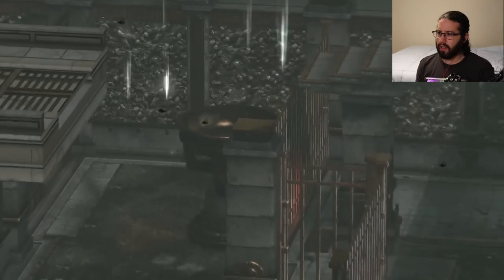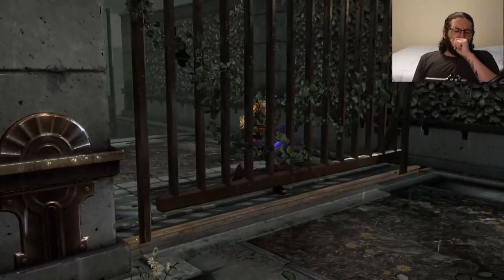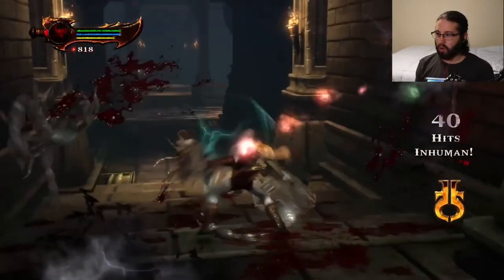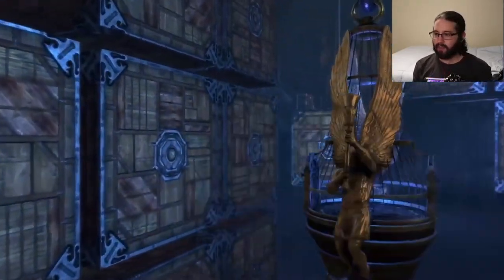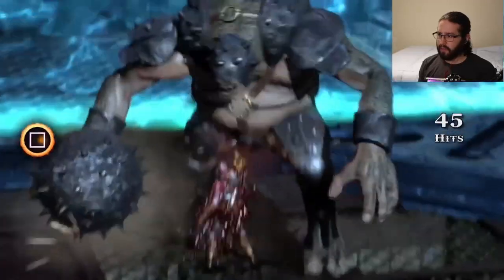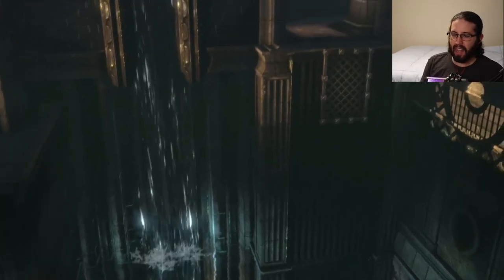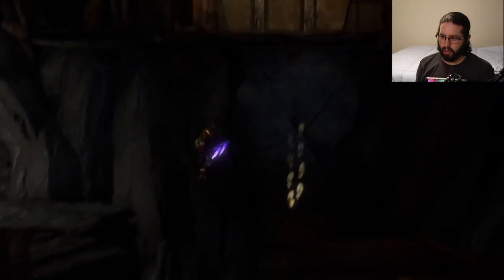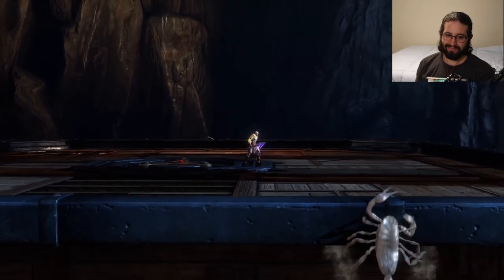Traversing the Labyrinth | LET'S PLAY - Part 10 | God of War 3 Remastered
Ex-Spartan warrior, Kratos, rises from the darkest depths of Hades to scale the very heights of Mt Olympus and seek his bloody revenge on those who have betrayed him. Armed with double-chained blades and an array of new weapons and magic, Kratos must take on mythology’s deadliest creatures while solving intricate puzzles throughout his merciless quest to destroy Olympus.

This was first Streamed on Twitch

Follow more of Lamoura!